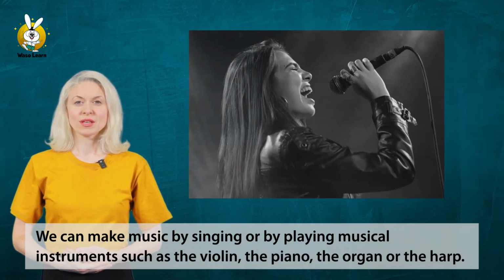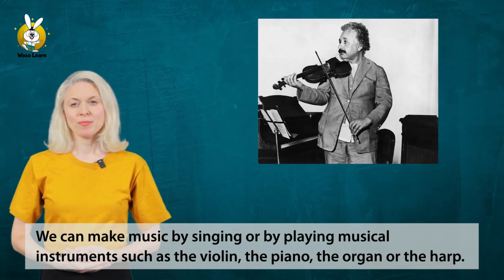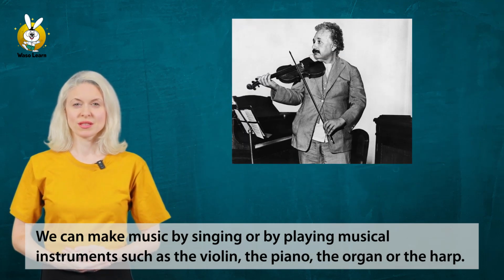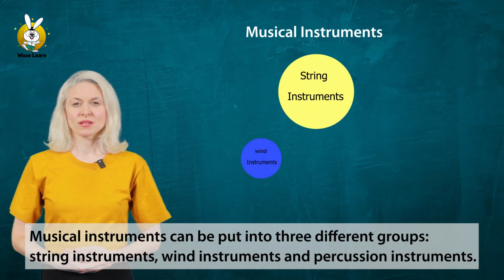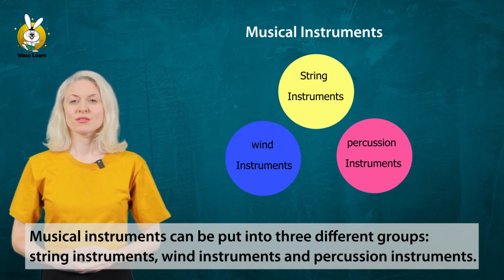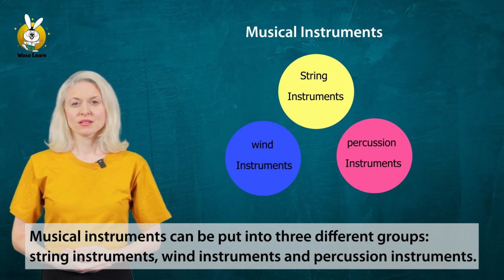Grade 9 (old) lesson 6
Grade 9(old) ညီလေး ညီမလေးတို့ရေ

🐰 ဝါဆိုလန်းရဲ့ "အင်္ဂလိပ်စာအခမဲ့" သင်ခန်းစာမှ " Grade 9 (old) lesson 6    " မှအကြောင်းအရာကို Native Speaker Teacher ဖတ်ပြတာလေး နားထောင်ကြည့်ရအောင်။

☘️ ဝါဆိုလန်းမှာ KG to Grade-12 အတန်းတိုင်းအတွက် အင်္ဂလိပ်ဖတ်စာအုပ်တွေမှ Reading စာပိုဒ်တွေကို အင်္ဂလန်မှ ဆရာနှင့် ဆရာမက အသံထွက်မှန်မှန် အသံအနိမ့်အမြင့်မှန်မှန်နဲ့  အစအဆုံး ဖတ်ပြပေးထားပါတယ်။

ကဲ English စာစွမ်းရည်တိုးတက်ဖို့ Native Speaker တွေနဲ့အတူ ပေါ့ပေါ့ပါးပါး လေ့လာနိုင်တဲ့ အခွင့်အရေးမို့ ဝါဆိုလန်း Application ကိုအခုပဲ download ဆွဲပြီး "အင်္ဂလိပ်စာ အခမဲ့" သင်ခန်းစာကို လေ့လာလိုက်ရအောင်။ ✨

Waso Learn Mobile Application ကို
(Android အသုံးပြုသူများအတွက်)
(iOS အသုံးပြုသူများအတွက်)
Waso Learn KG-12 များမှ လွယ်ကူစွာ download ဆွဲနိုင်ပါတယ် ခင်ဗျာ။ 📲

📣 ဝါဆိုလန်း သုံးချင်ပေမ‌ယ့် မလုပ်တတ်ရင် Chat Box - m.me/wasolearn (သို့မဟုတ်) ဖုန်းနံပါတ် - 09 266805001, 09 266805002, 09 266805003,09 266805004 တို့ကိုဆက်သွယ်ပြီး အသေးစိတ်မေးမြန်းနိုင်ပါတယ်ခင်ဗျာ။